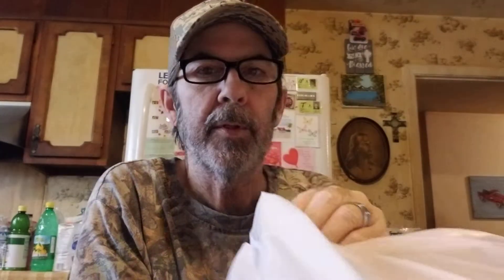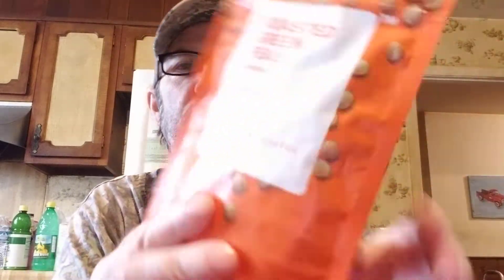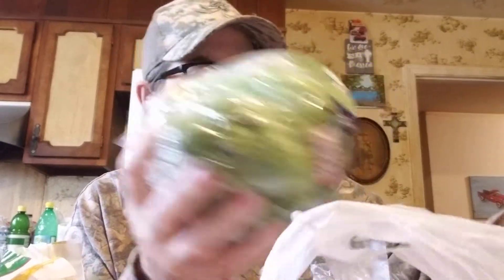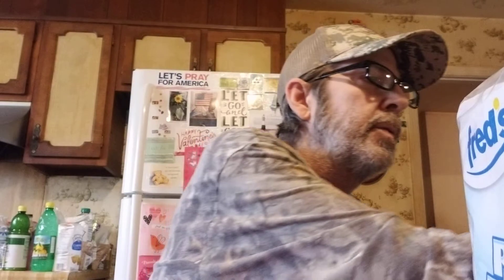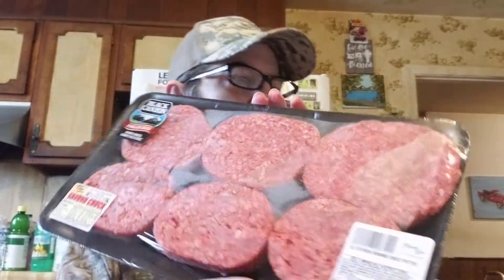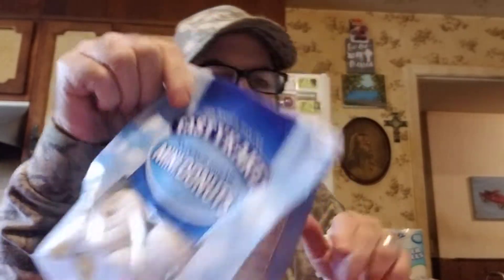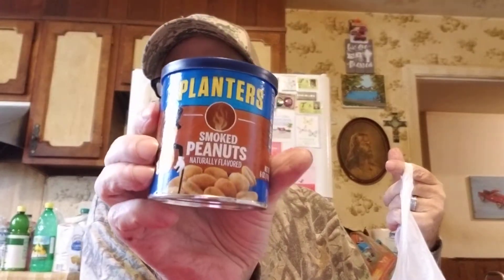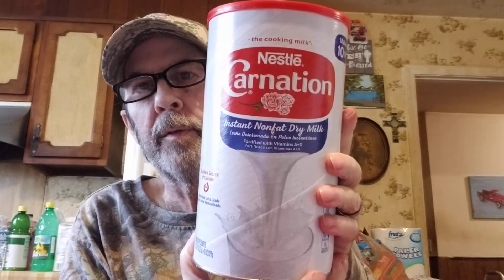Grocery Outlet haul! We finally have everything we need!🙏😊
Hang in there everyone! We also now have a PayPal account if you would like to contribute to our channel.